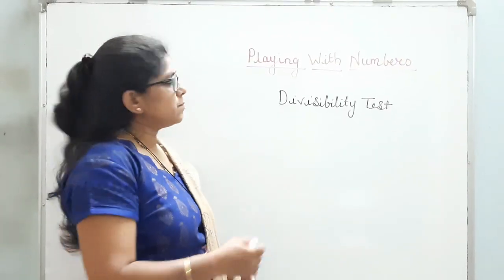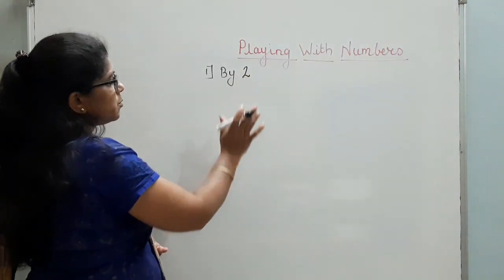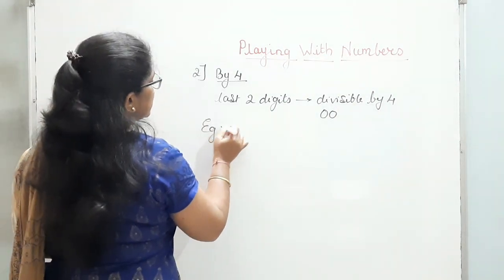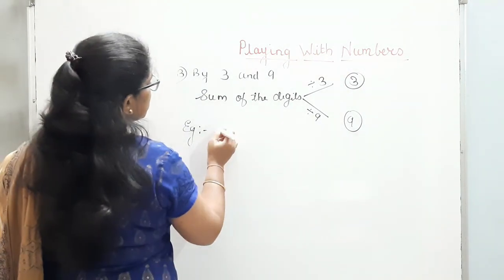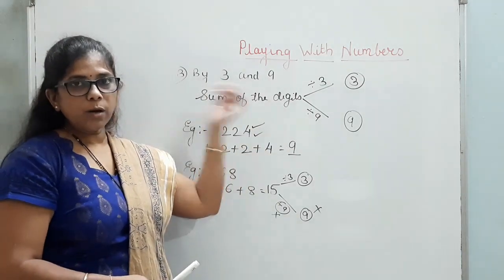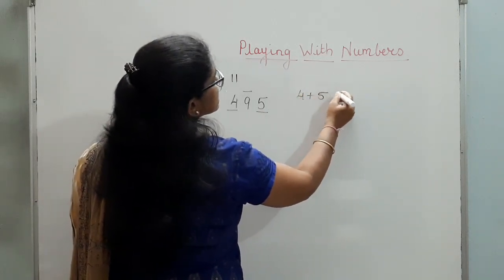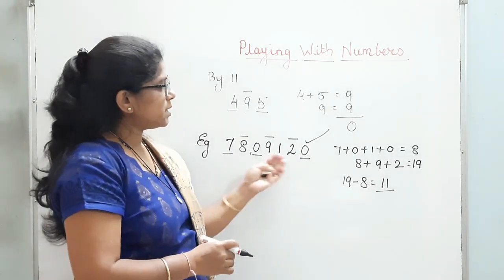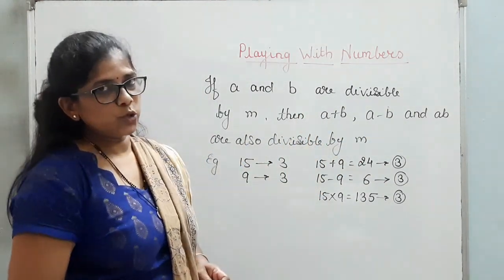Playing With Numbers (Divisibility Tests)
This video explains the divisibility tests.
This is for Std.6th and later repeated in Std.8th